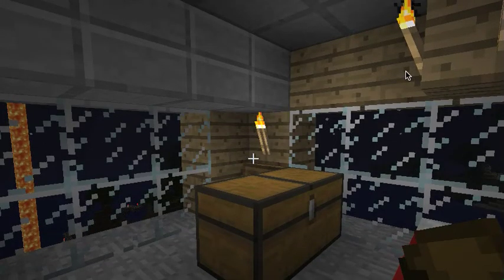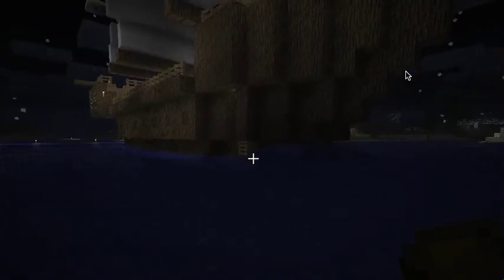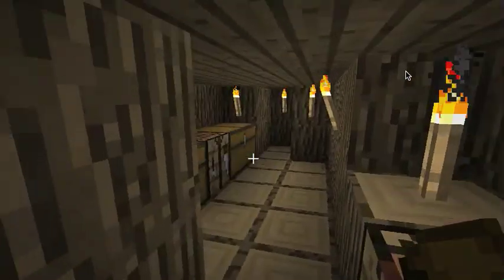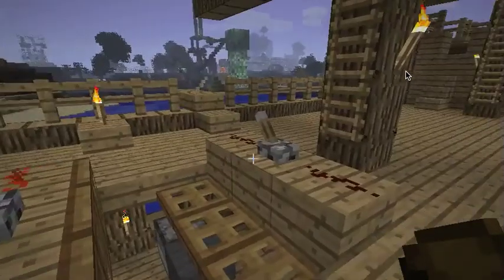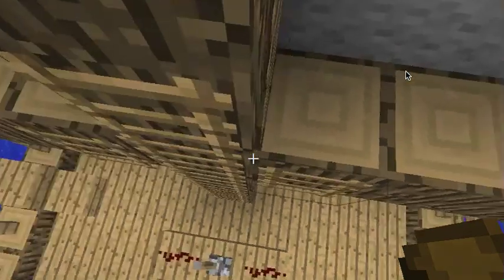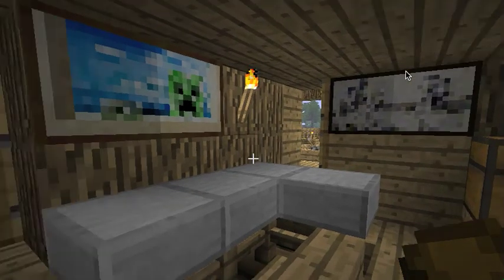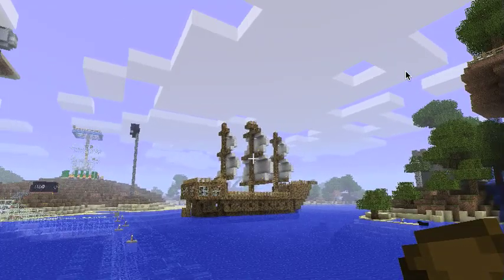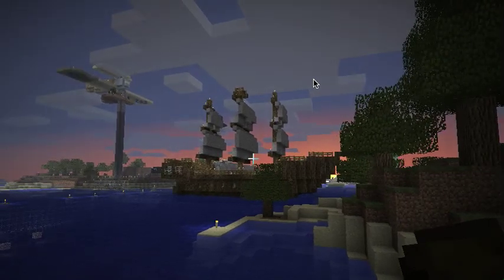Minecraft Sailing Ship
My three-masted ship, built on a minecraft server run by a friend of mine. (Thanks John!)